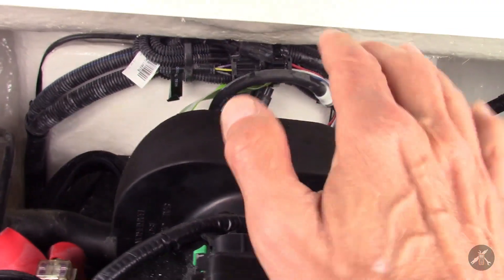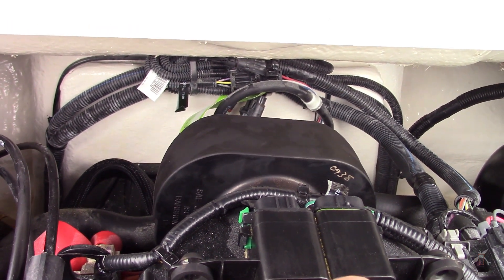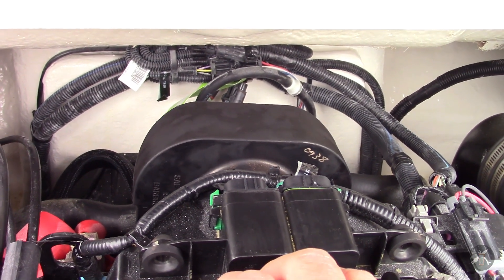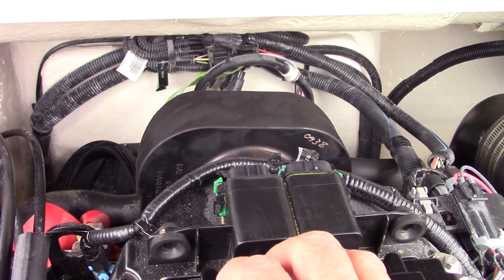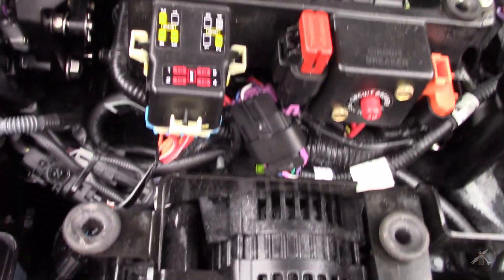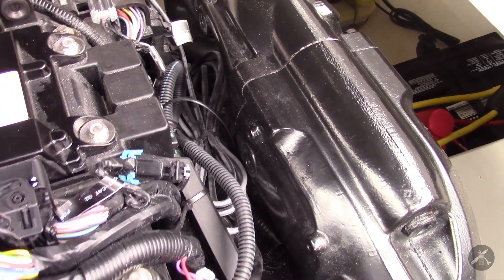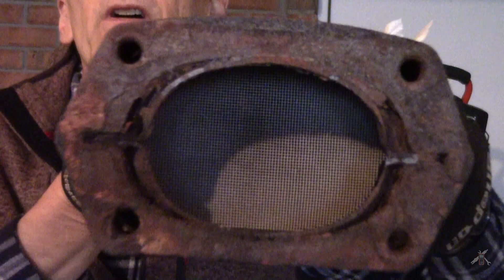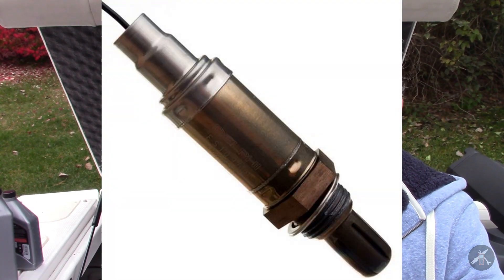Winterize Mercruiser - Why the Special Fuel Mixture? Why Do We Do What We Do? What is the Goal?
People ask why we need to make a special fuel mixture and feed it to our Mercruiser port fuel injected engines for winterizing or storage. Why can't I just add stabilizer to the gas tank and run it through the system. I am specifically talking about my 4.5 liter MPI V6 Mercruiser, but this process also applies to other port fuel injected engines, such as the 6.2 liter MPI V8 Mercruiser.
We need to prepare the engine for storage so that the fuel system, crankcase, water jacket and cylinders are all protected.  The challenge with the new port injected engines is that the emission control components, such as the catalytic converters and oxygen sensors, are sensitive to contamination by certain chemicals and the catalyst is extremely sensitive to misfire and incorrect air / fuel ratio.
In this video, I will explain the reasons why we take all the special steps in the winterization process so that all the parts of the engine are protected.